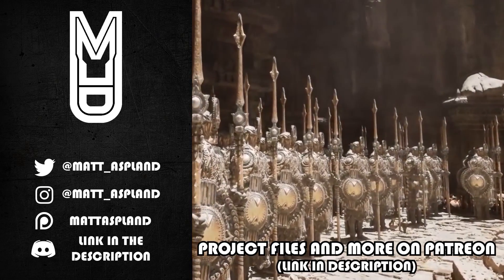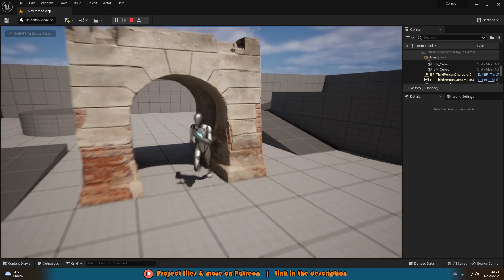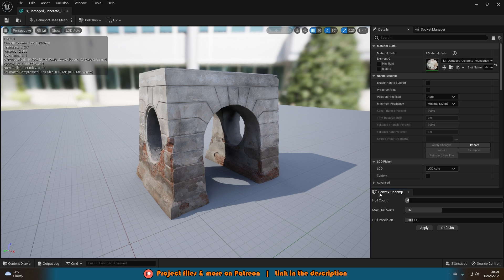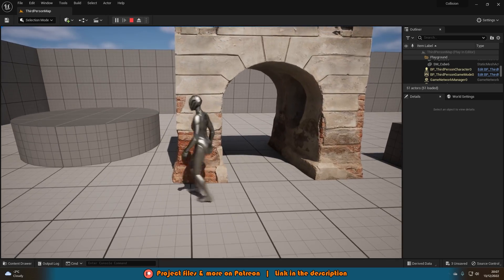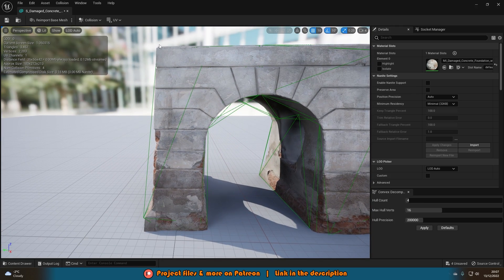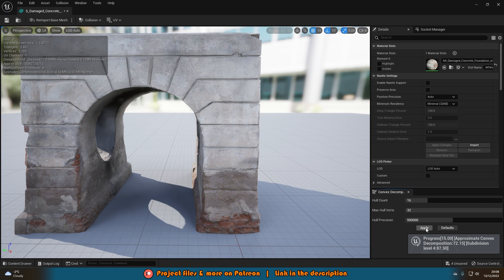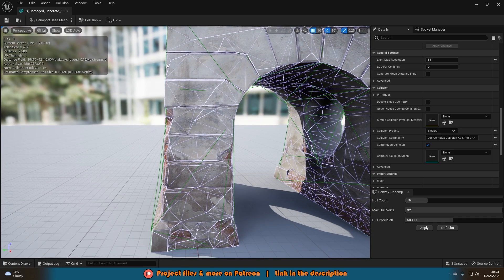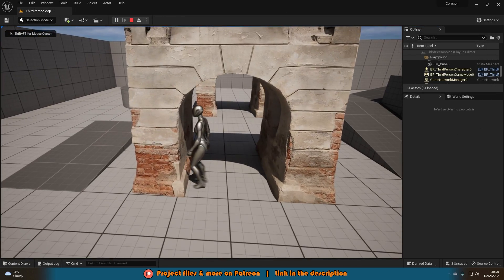How To Add Custom Collision To Meshes In Unreal Engine 4/5 (Tutorial)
Hey guys, in today's video I'm going to be showing you how to generate and add custom collision for your static meshes inside of Unreal Engine.

00:00 - Intro
00:14 - Overview
00:34 - Tutorial
03:27 - Final Overview
03:40 - Outro